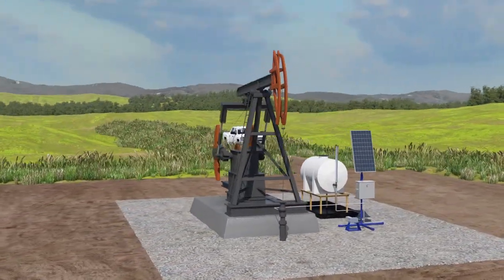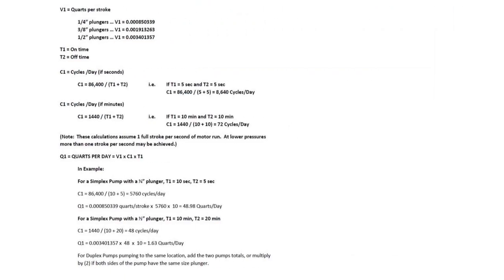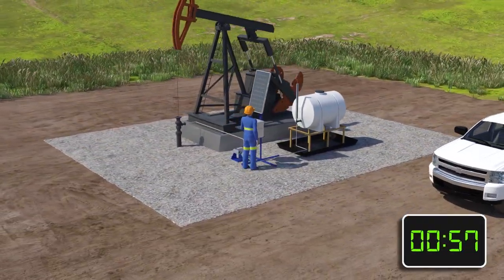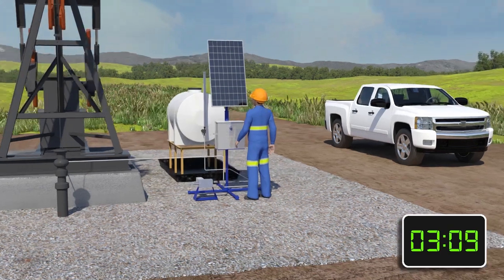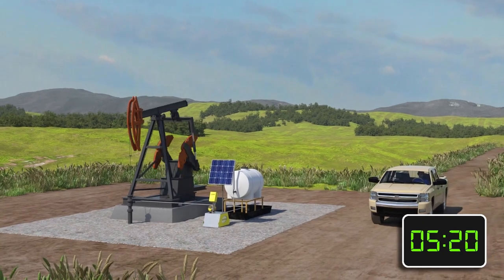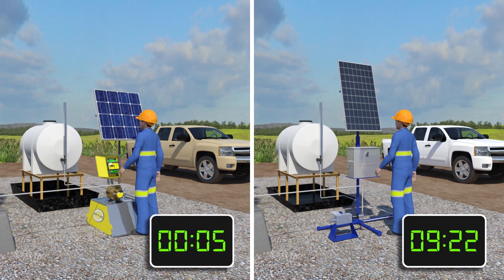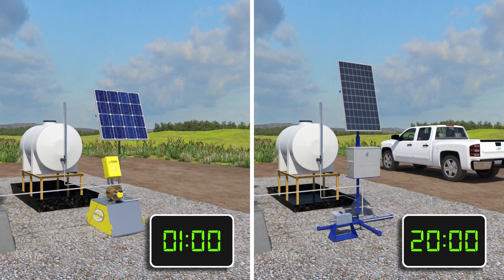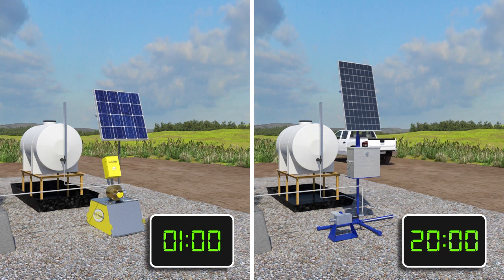Saving manpower with the Sirius Fusion chemical pump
The Sirius Fusion chemical injection system is designed to reduce manpower requirements on site.

The pushbutton rate control and self guided calibration sequence allow rate changes to occur with no mechanical adjustments to the pump and no charts, tables, calculations, or timers.

Sirius has built its reputation for being at the forefront of technology and providing our customers with solutions for their chemical injection systems, metering pumps and dosing pump applications. Our goal is to become your "trusted advisor" when it comes to chemical injection systems. We understand that in order to do this we need to continually build your trust by engineering the right products and stand behind them! At Sirius, we believe strongly in the importance of a stringent quality control system, an innovative engineering department, and a Lean manufacturing group.

We listen to our customers and encourage feedback on how we can be better as a company and improve on our products, including:

-Advanced solar packs and MPPT chargers for solar chemical injection
-Tanks for chemical injection systems
-Specialized filters for chemical pumps

Our products focus on reducing two of our customers major operating costs: 1) Manpower, and 2) Cost of chemical. This video provides an example of how we do that with our new Fusion chemical pump, solar chemical injection systems and advanced controls for chemical injection systems.